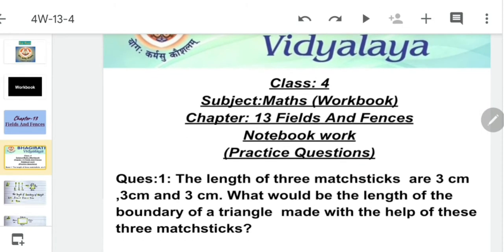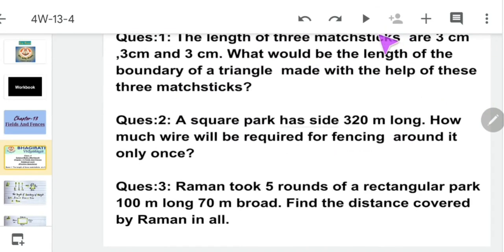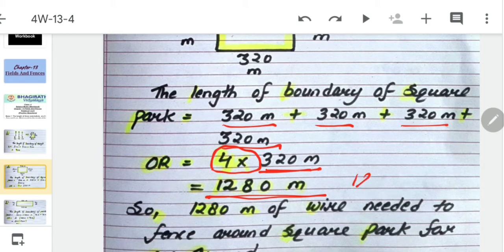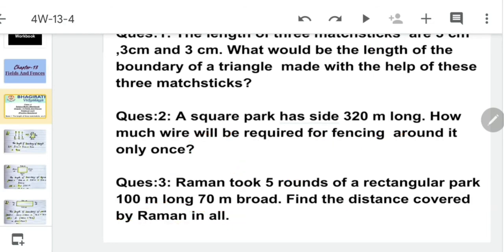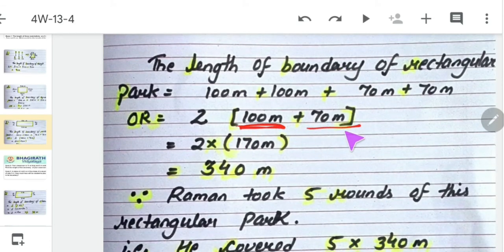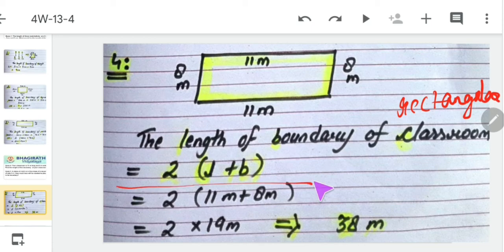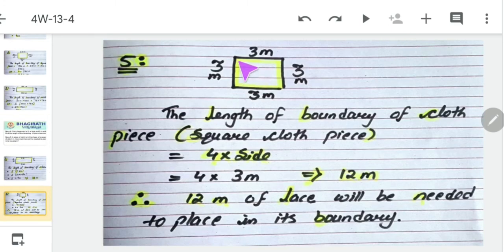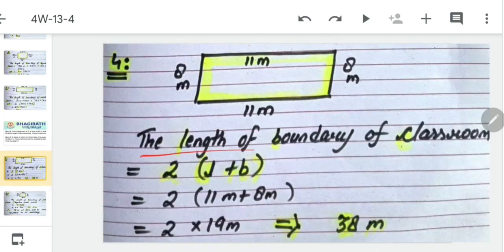Class4 Maths (Workbook) Chapter-13 Fields And Fences (Workbook) Part-04 27012021